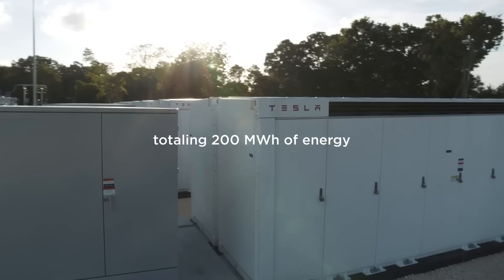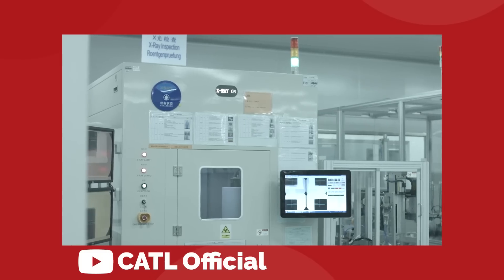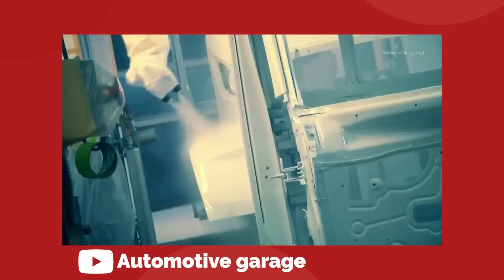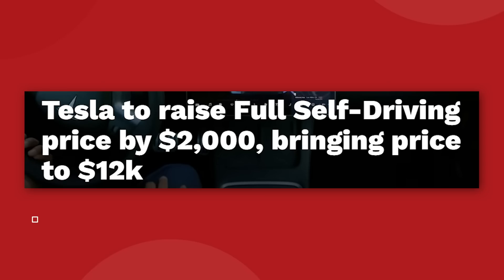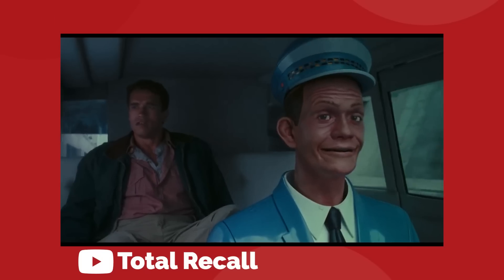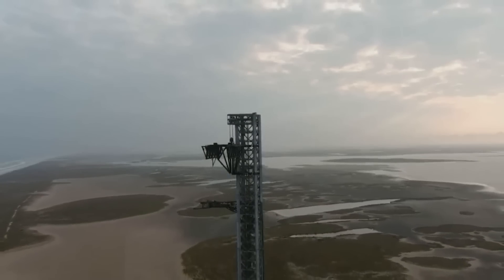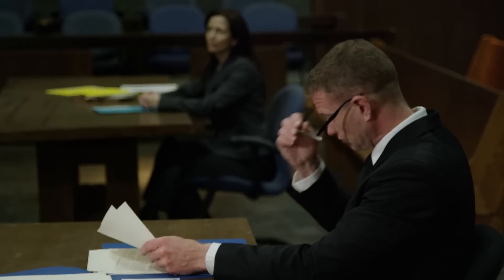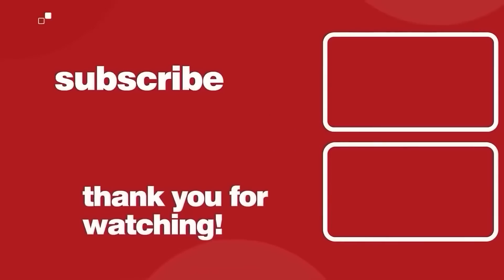Tesla Energy Is Coming To Save Texas!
How Tesla Energy Is Coming To Save Texas! All the latest news and updates on the Tesla megapack battery, the Tesla Semi is closer to delivery, Elon Musk announced the price of Tesla FSD is going up, the Tesla Model S goes faster, and Nikola fail in their attempt to sue Tesla...

0:00 Intro
0:29 New Megapack Coming In 2022
2:31 Texas Megapack Powerplant Revealed!
3:50 Tesla Semi Deliveries Approaching
6:01 FSD Price Hike Coming
8:12 Mechazilla Flexes Its Arms
9:08 Model S Plaid Track Mode Is Here
12:01 Nikola Gives Up On $2B Tesla Lawsuit